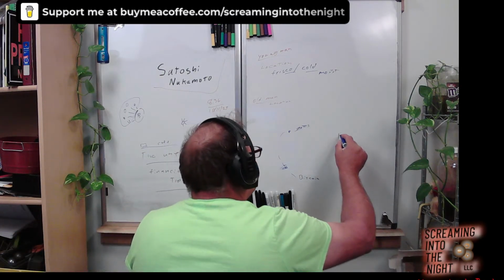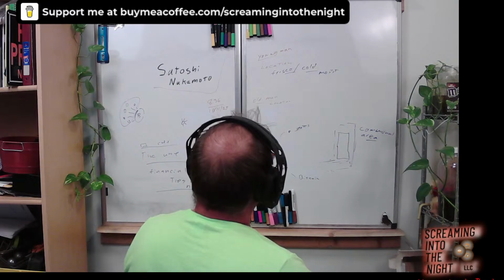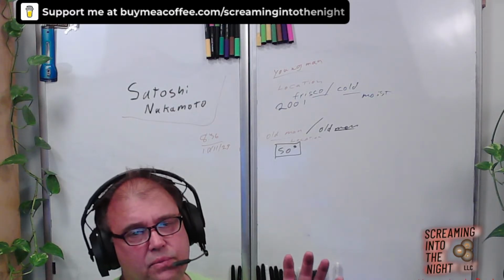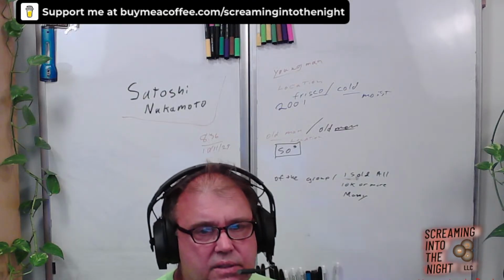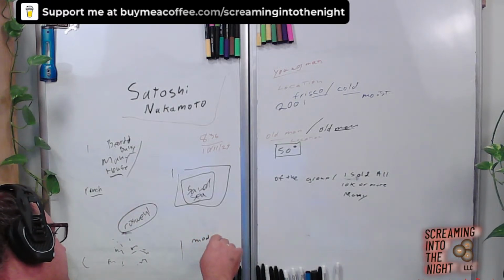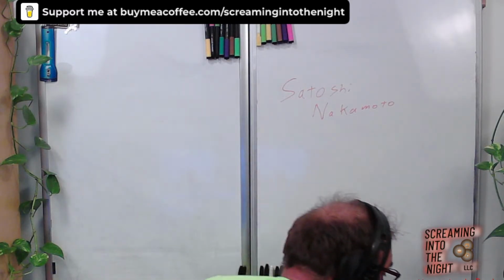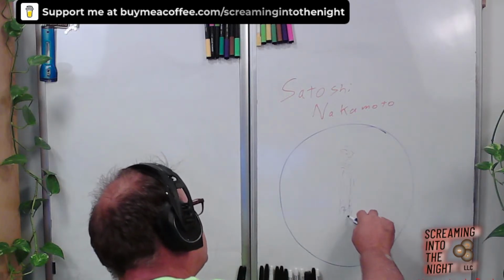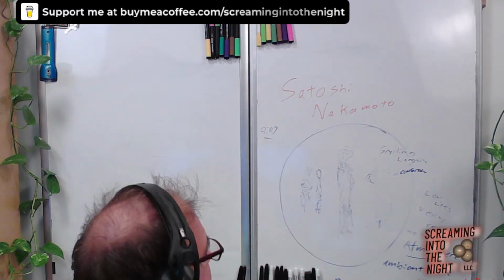satoshi nakamoto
lets see if i can find this elusive yet incredibly wealthy individual